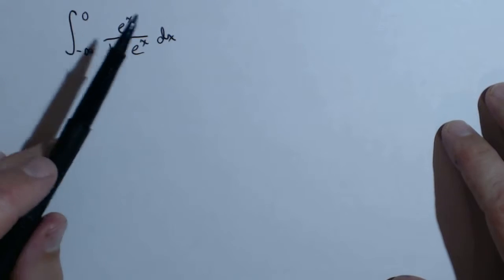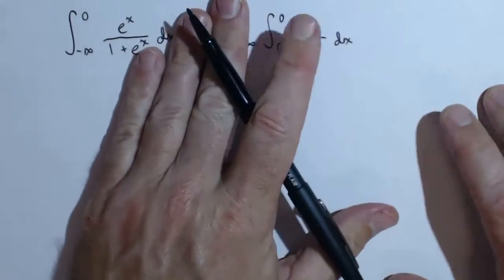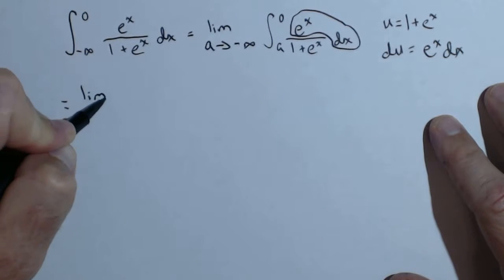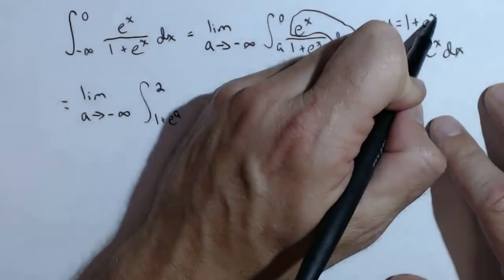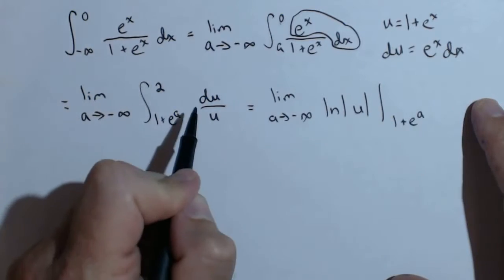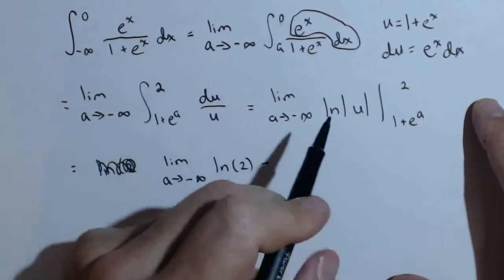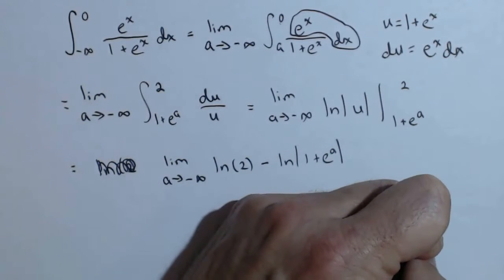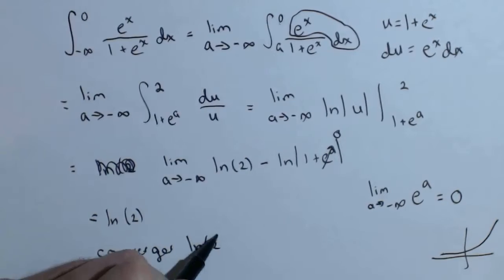Improper Integral with U Substitution 230FRI4